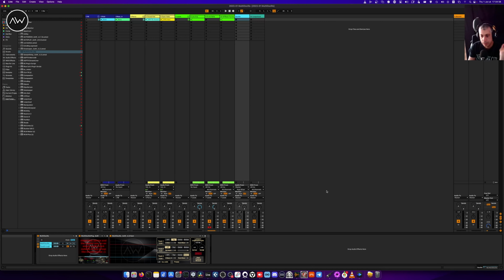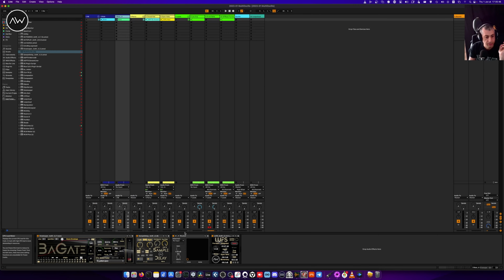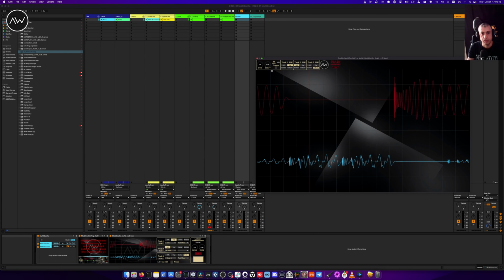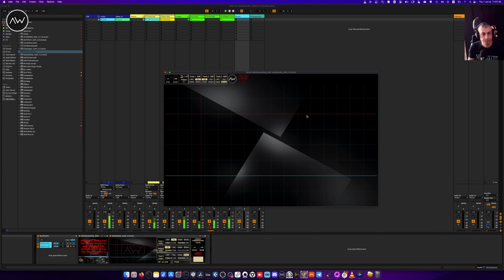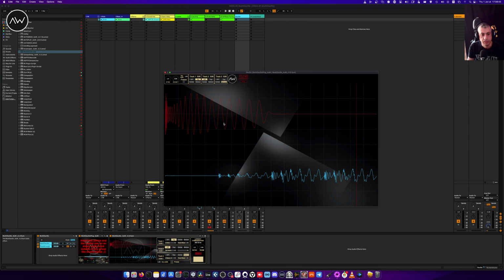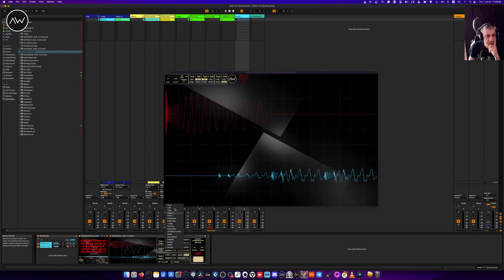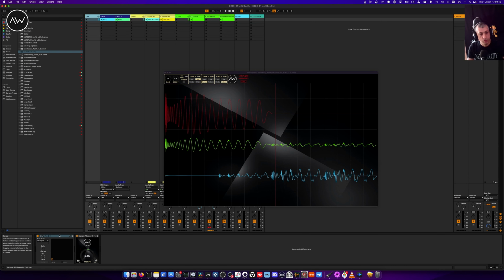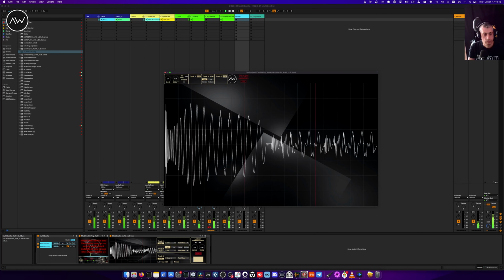MultiOscillo M4L V1.6 - Synced and grid aligned !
Dear community,

Been working hard to further improve my MulitOscillo signal visualizer for Live, here are the (very expected) new features:
- AUTOMATIC delay compensation (meaning your kick can actually start at the left of the window at the press of a button !)
- reorganization of the graphical interface
- added an option to sum monitored signals to visualize how they stack up